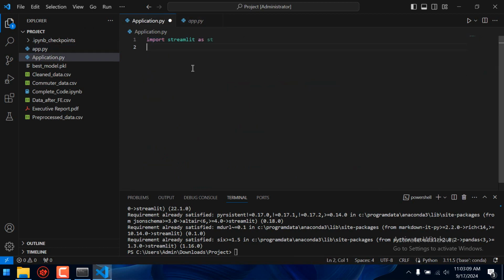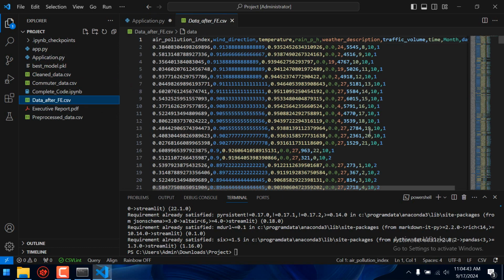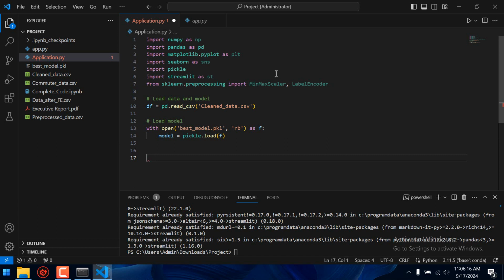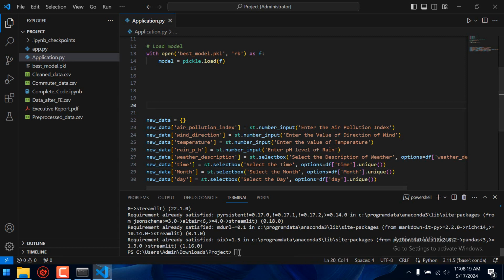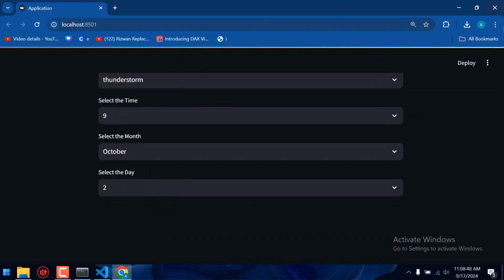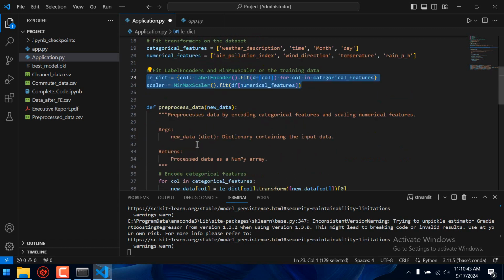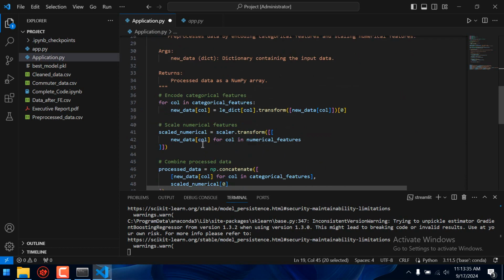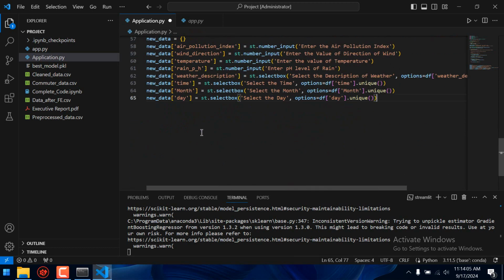Model Deployment Crash Course 2024 | How to deploy a Model in Streamlit | Learn Model deployment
anaconda and streamlit installation for machine learning model deployment,
machine learning model deployment with flask react & node js,
machine learning model deployment using fastapi,
model deployment in gcp,
gcp ml model deployment,
deploy model huggingface,
model deployment using heroku,
ml model deployment using heroku,
huggingface model deployment,
cloud computing deployment model in hindi,
cloud deployment model in hindi,
model deployment in databricks,
model deployment in machine learning,
model deployment in python,
model deployment in r,
model deployment in azure machine learning,
image classification model deployment,
cloud deployment model in cloud computing in telugu,
machine learning model deployment in aws,
ml model deployment in azure,
cloud deployment model in cloud computing malayalam,
ml model deployment using kubernetes,
krish naik model deployment,
llm model deployment,
model deployment machine learning aws,
lstm model deployment,
large language model deployment,
machine learning model deployment,
machine learning model deployment using flask,
machine learning model deployment using streamlit,
deploy model mlflow,
deployment model in mulesoft,
ml model deployment using streamlit,
ml model deployment using fastapi,
ml model deployment,
ml model deployment in gcp,
ml model deployment on azure,
sensor node deployment model,
ml model deployment krish naik,
model deployment on aws,
model deployment on sagemaker,
model deployment on azure,
deployment model of cloud computing,
deploy model on huggingface,
deploy model on gcp,
deploy model on streamlit,
deploy model on heroku,
deploy model on vertex ai,
deploy model on runpod,
object detection model deployment,
deployment of machine learning model,
types of cloud deployment model,
deployment of ml model using flask,
deployment of deep learning model,
types of deployment model,
deployment model of cloud,
deployment models (public private hybrid and community clouds),
model rocket parachute deployment,
model rocket parachute deployment system,
machine learning model deployment python,
pytorch model deployment,
python ml model deployment,
python model deployment,
public cloud deployment model,
public deployment model in cloud computing,
deploy machine learning model to production,